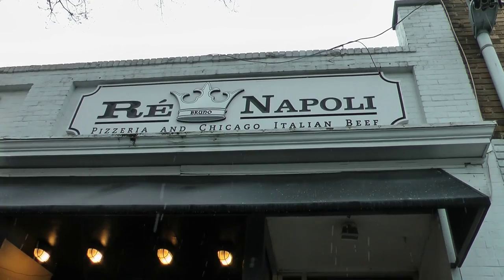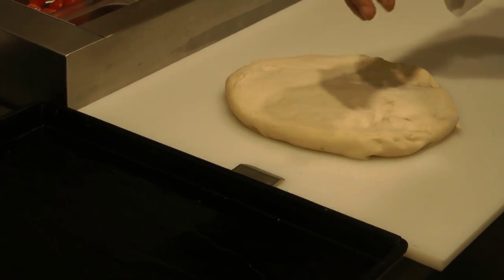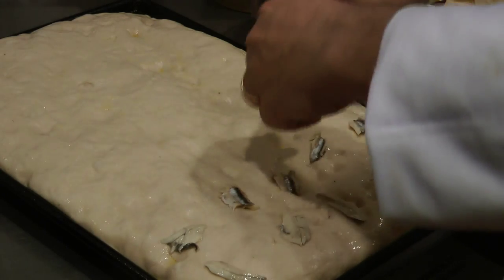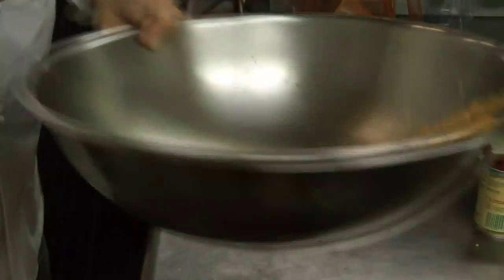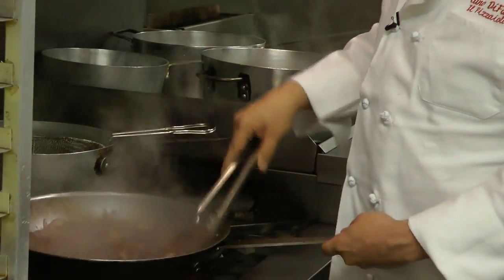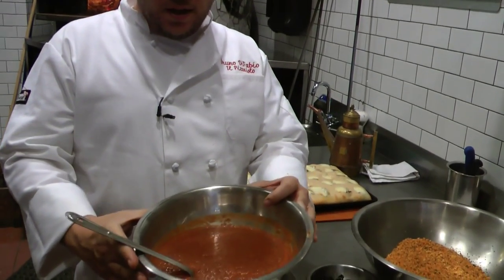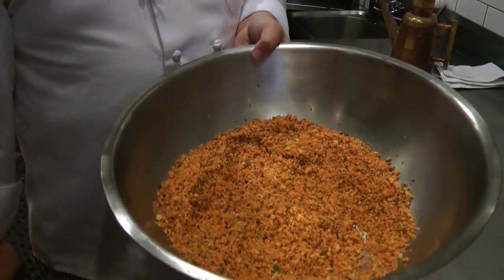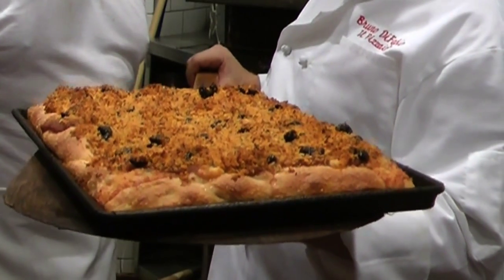It's Recipes: Re Napoli's Christmas Pizza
Bruno DiFabio, 5-time World Pizza Champion and owner of Re Napoli Restaurant in Old Greenwich, CT, shares the recipe for aClassic Palermitana Sfincione di San Giovanni that is typically enjoyed during the Christmas season.
Ingredients for Dough:
1 pound of High Gluten Flour1 1/2 cups of tap water2 teaspoons of salt2 tablespoons of condensed milk1 packet of dry active yeast (2 1/4 teaspoons)2 tablespoons of extra virgin olive oil

Ingredients for Sfincione Sauce:
3 medium yellow onion, coarsley chopped1 teaspoon of capers3 tablespoons tomato paste2 tablespoons olive oil1 cup red table wine3 cups watersalt  pepper

Ingredients for Bread Crumb Topping:
2 cups coarse plain bread crumbs1/2 teaspoon salt1/2 teaspoon of paprika1 tablespoon of chopped flat leaf parsley1/4 teaspoon of cracked pepper1 teaspoon of minced fresh garlic2 tablespoons of grated parmigiano reggiano1 tablespoon of fresh oregano4 tablespoons (2 ounces) of extra virgin olive oil

Ingredients for Classic Palermitana Sfincione di San Giovanni:
20 oil cured sicilian olives (pitted)10 anchovy fillets (canned in oil or freshly gutted and marinated for 24 hours in salt and extra virgin olive oil)1/2 cup extra virgin olive oil3/4 pound Caccio Cavallo cheeseSfincione SauceBread Crumb Topping
note; you will need a "teglia" pan (usually 12 by 18 inches) or two 10" rounds

Produced By: Sarah Michler